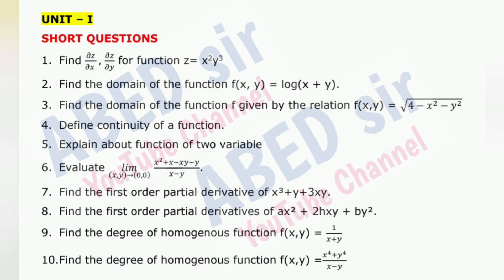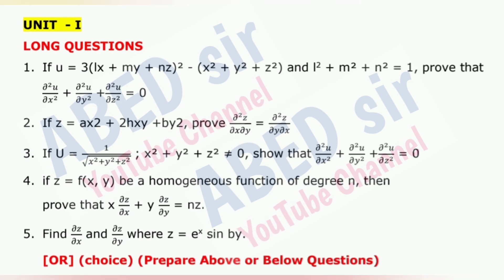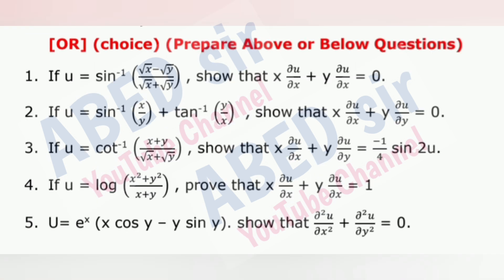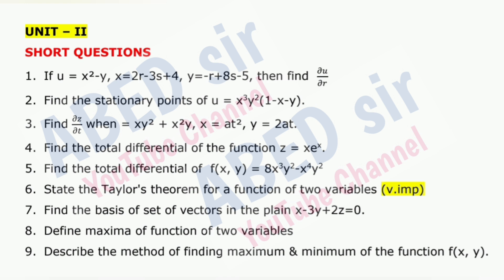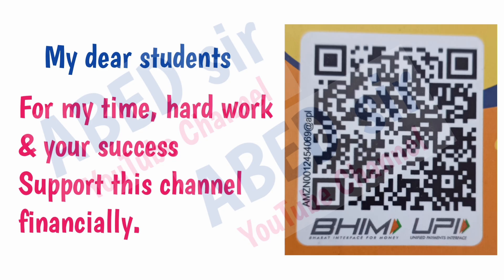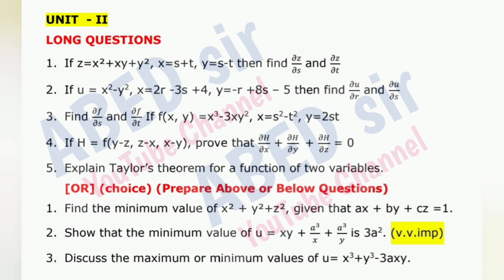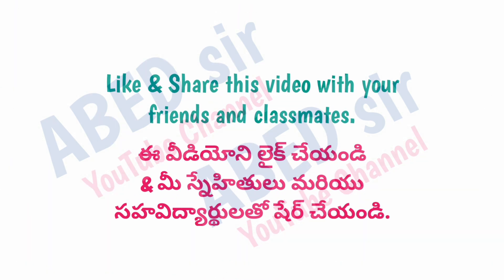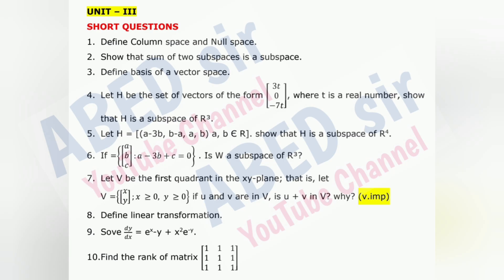Applied Mathematics Important Questions 2024-25 UG Degree BCA III Semester 3rd Sem Imp OU PU KU TU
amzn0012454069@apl